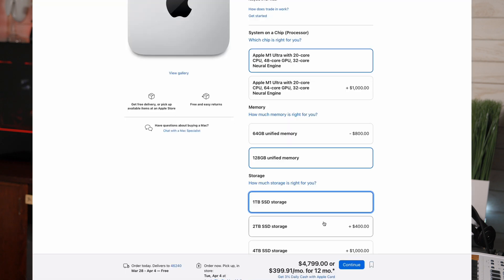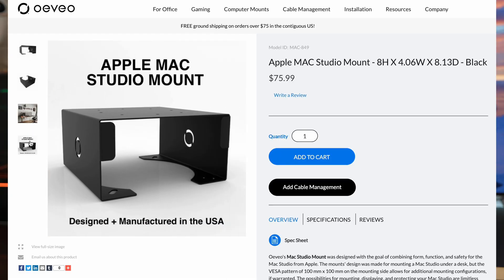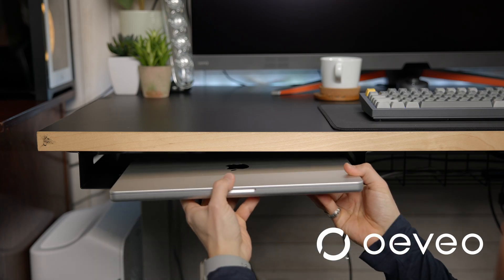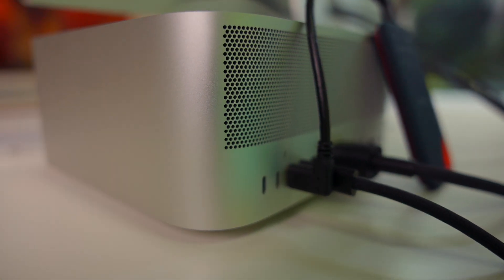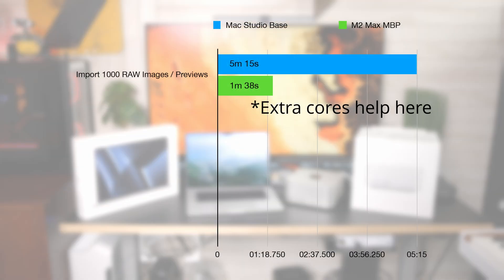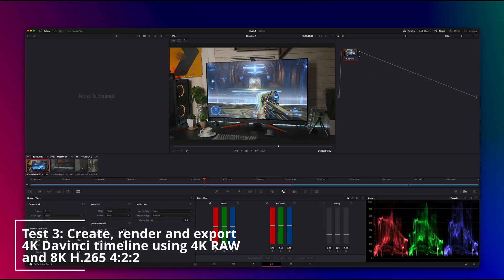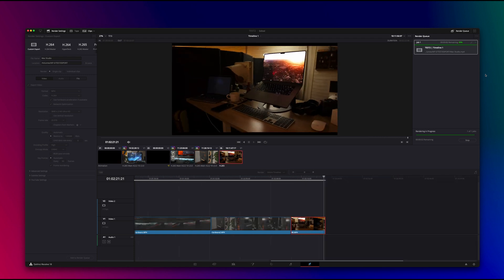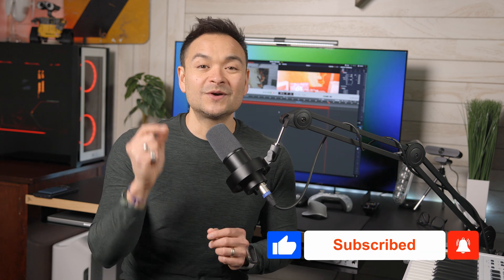16" M2 Max MacBook Pro vs Mac Studio Base Model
In this video, it's the M1 Max vs the M2 Max. I compare the 16” M2 Max MacBook Pro against a Base Model Mac Studio with the M1 Max.

***Test 1 results are actually due to the fact that previews were set to 3840px on the Mac Studio, and 3456px on the M2 Max MBP - so really, the results if both set to 3840px should have been closer to the other tests.

Oeveo Products in this video:
Under-desk Laptop Mount 👉🏼
Under-desk mount for audio devices👉🏼
Mac Studio Mount BLACK👉🏼
Mac Studio Mount WHITE👉🏼
Mac Studio Mount SILVER👉🏼
Cable Management Tray👉🏼

00:00 - INTRO
01:52 - OEVEO
03:01 - TEST EXPLANATION
03:13 - SPECS
03:54 - IMPORT 1000 RAW Photos TEST
04:41 - LIGHTROOM Masks & Adjustments TEST
06:14 - VIDEO TEST
07:08 - FINAL THOUGHTS
07:35 - OUTRO

GEAR USED TO CREATE THIS VIDEO:
Canon EOS R5 👉🏼
Canon EOS R5C 👉🏼
Zeiss Milvus 50mm f/1.4
Canon RF 24-70 f/2.8 L IS USM 👉🏼
RODE Wireless GO II 👉🏼
ZOOM H6 👉🏼

Edited via Davinci Resolve on a base Mac Studio and Aorus 48” OLED